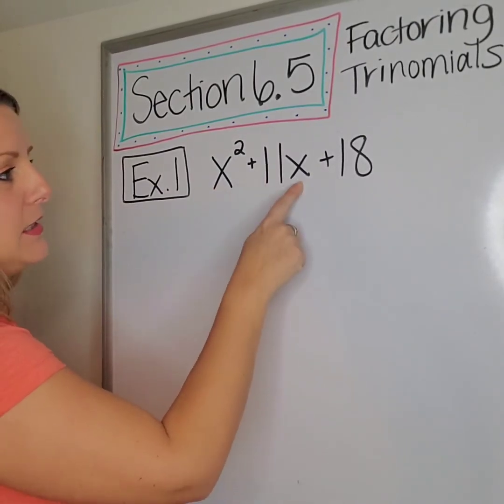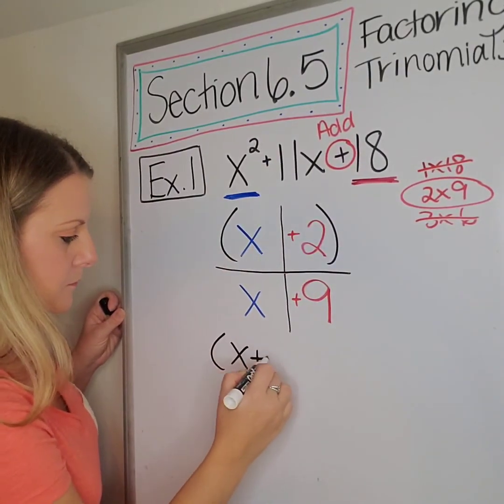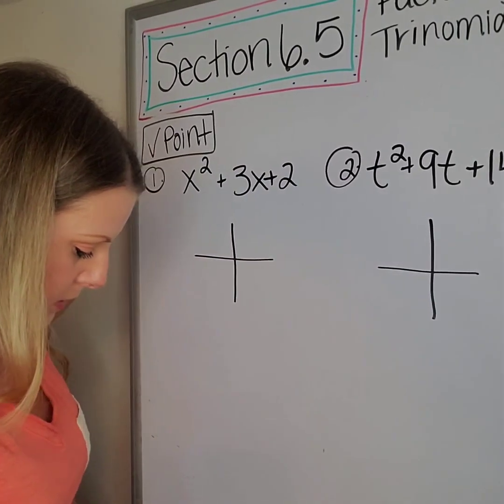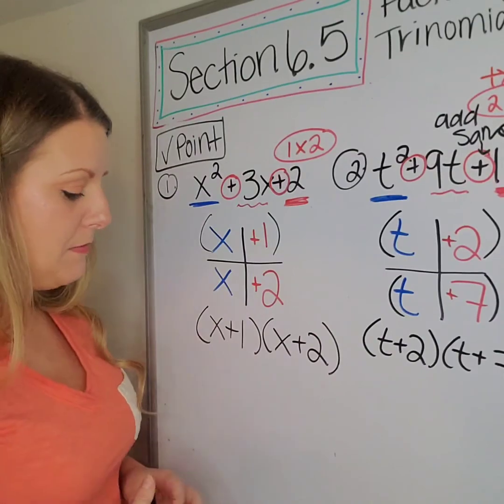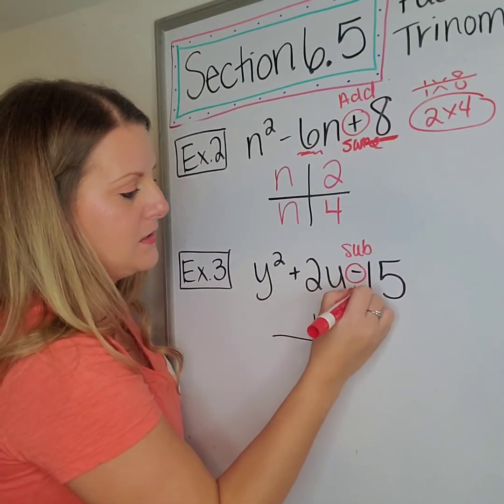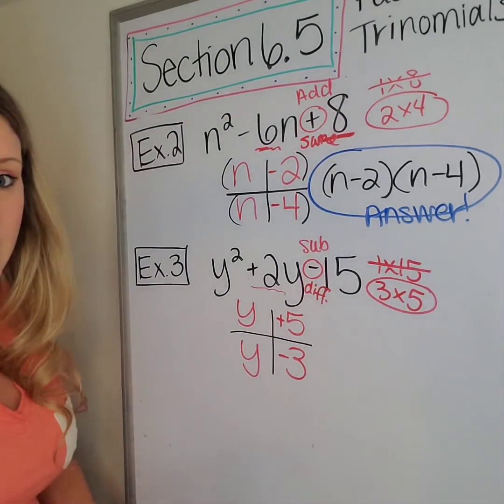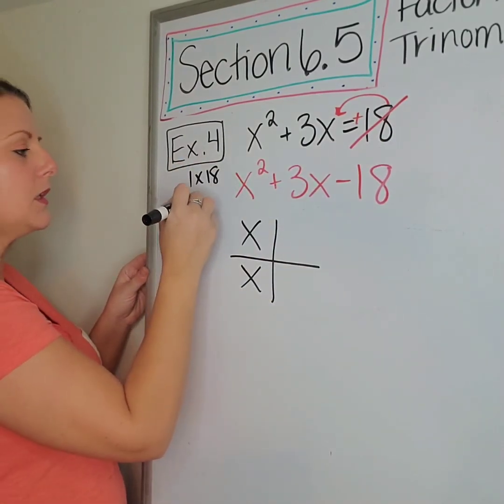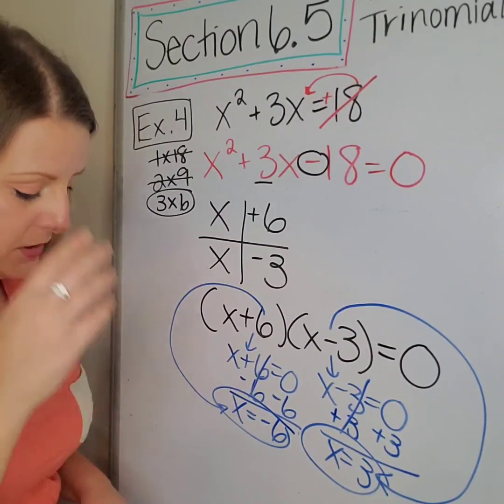Mrs. Huff's Algebra 1B Section 6.5 Lesson